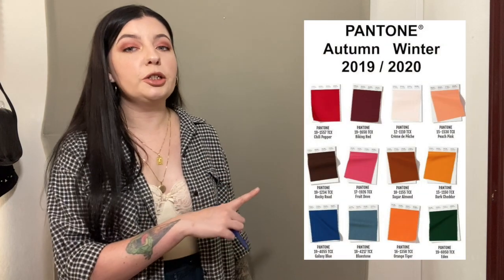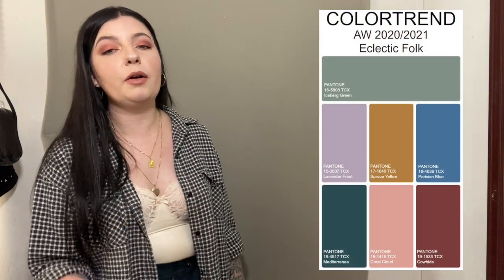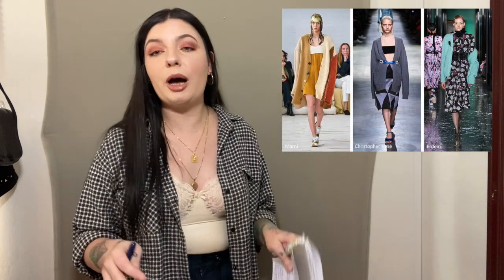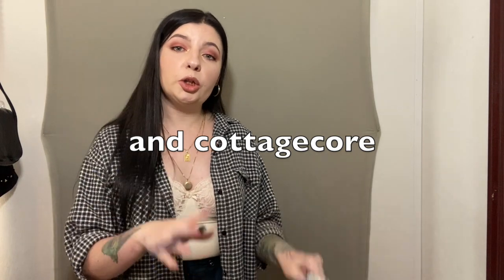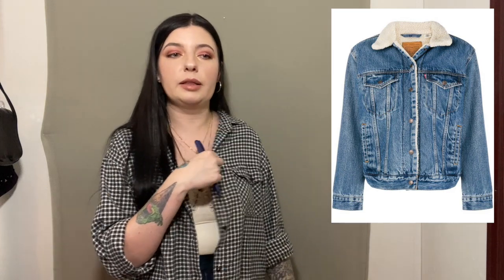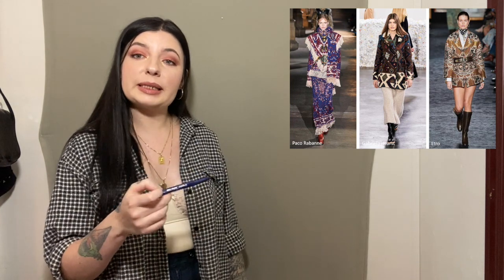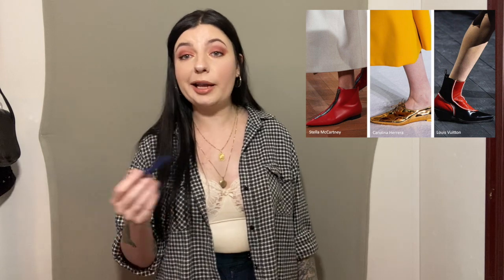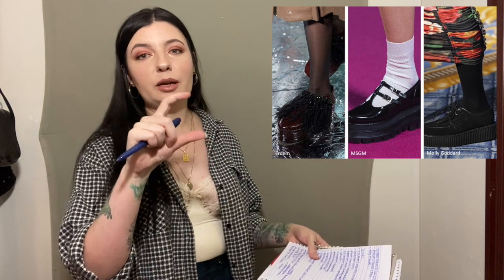FALL AND WINTER 2020/2021 FASHION TRENDS TO HAVE IN YOUR POSHMARK CLOSET AND DEPOP SHOP